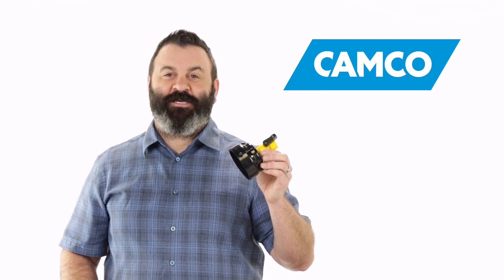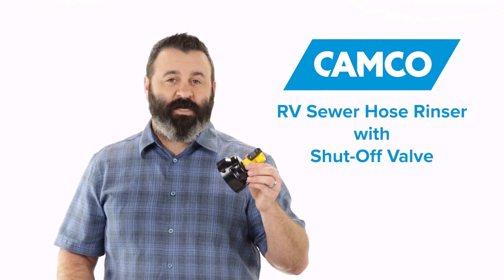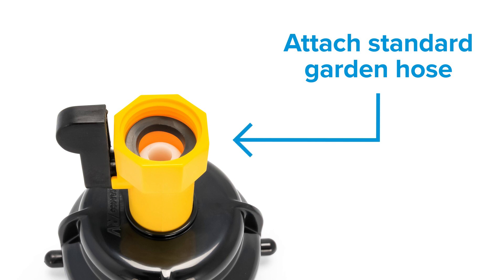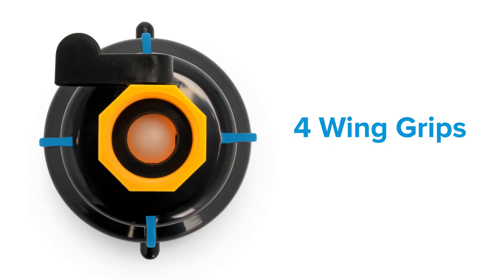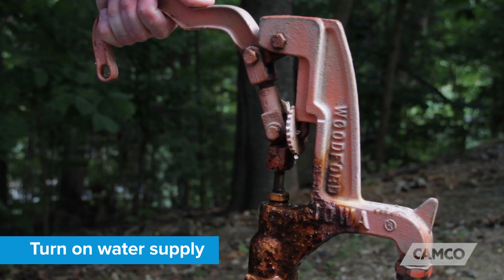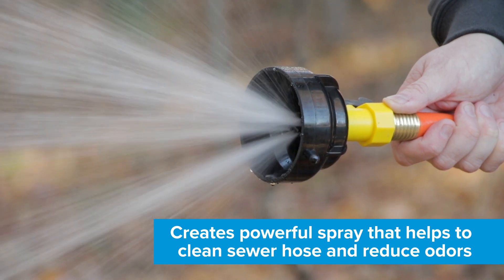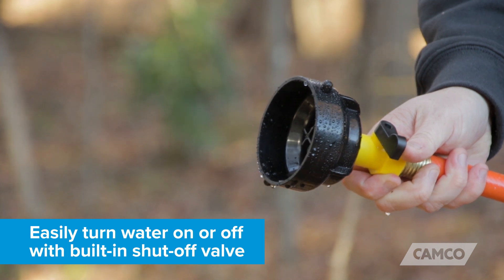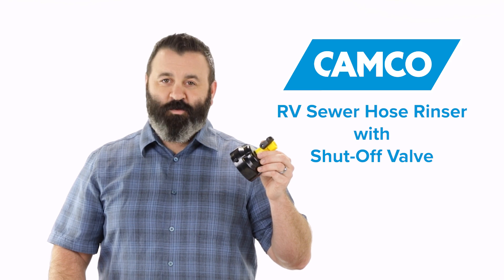RV Sewer Hose Rinser with Shut-Off Valve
(Camco 39533)